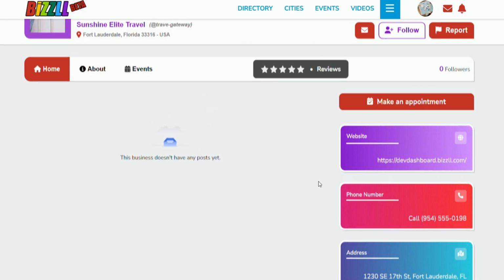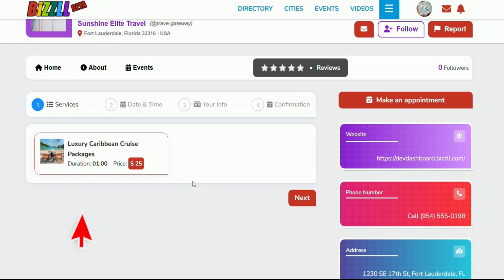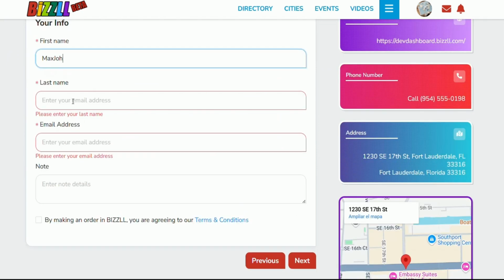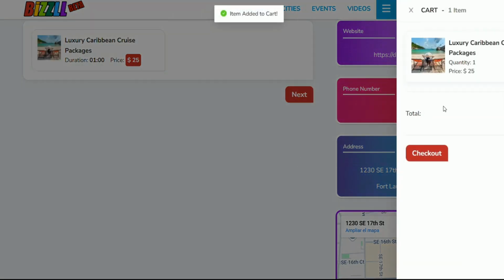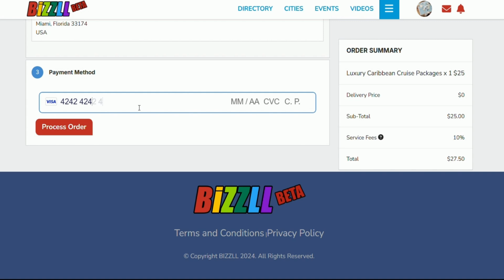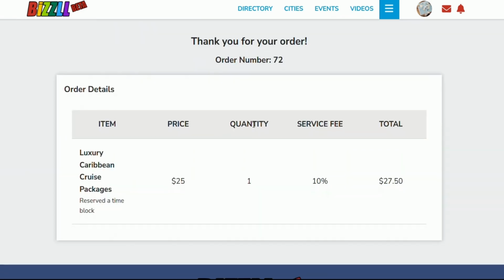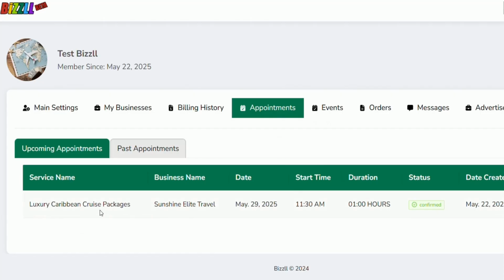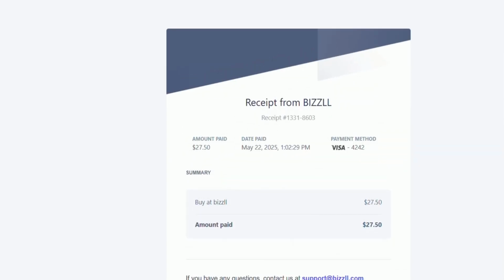HOW TO MAKE AN APPOINTMENT ON BIZZLL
In this tutorial, you’ll learn how to book an online appointment with a business on Bizzll.

Only businesses that have been claimed or are managed by their owner allow appointment bookings.

First, go to the business’s page on the platform.

Once there, click the “Book Appointment” button.

You’ll see a list of available services offered by that business.

Select the service you wish to book.

Next, choose a date from those available on the calendar.

Then, complete the form with the user’s information who will attend the appointment.

Review the details and click “Confirm Booking.”

An order for your appointment will be automatically generated.

To complete the process, go to the shopping cart.

There, enter your billing information and your credit or debit card details.

Click “Complete Purchase” to make the payment.

If the payment is successful, an image of your invoice will appear on the screen.

You will also receive a copy by email.

You can view your appointments in the User Dashboard.

There, you’ll see your upcoming appointments as well as those already paid.

You’ll also have access to your purchase invoice history.

That’s how easy it is to book and pay for your appointment online on Bizzll!